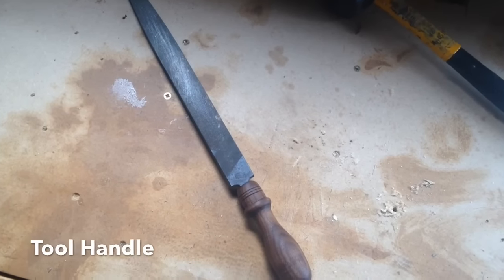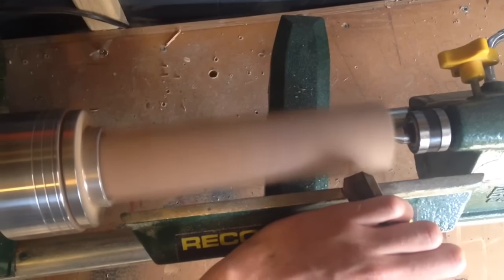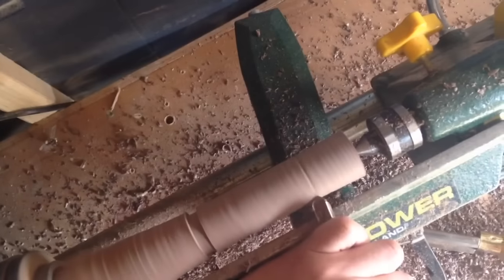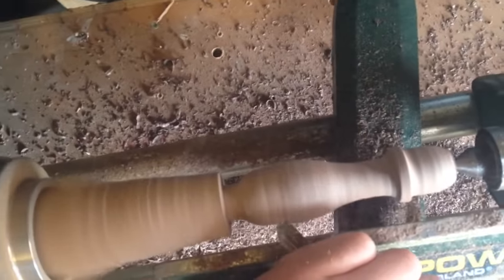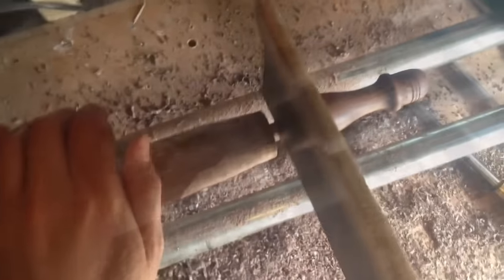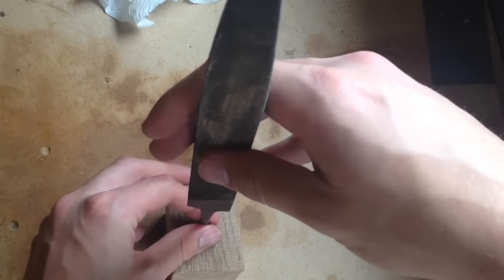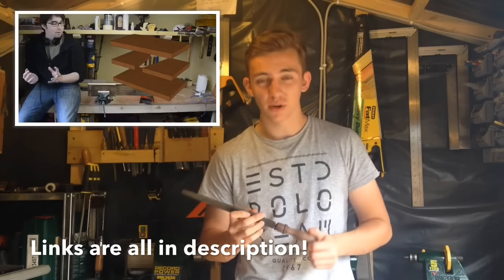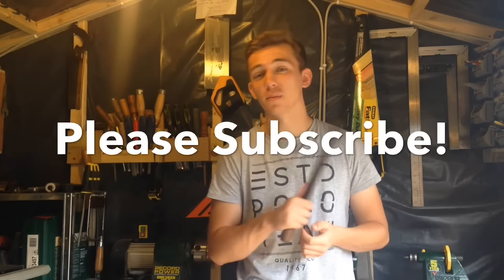How To Make A Tool Handle!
So sorry for the late upload guys, work has been crazy for me but I managed to bust out this video, I hope you enjoy this video on how to make any tool handle for any hand tool in under an hour!